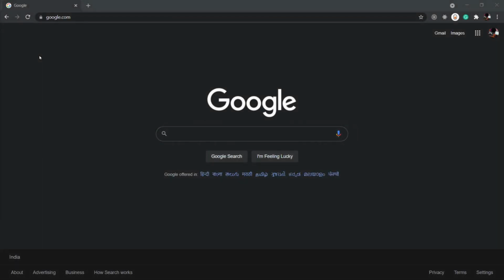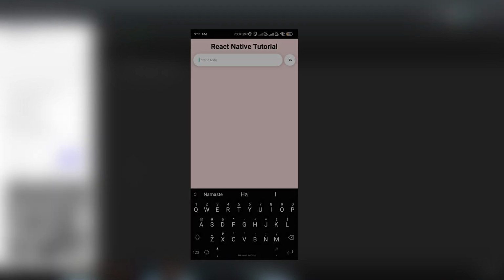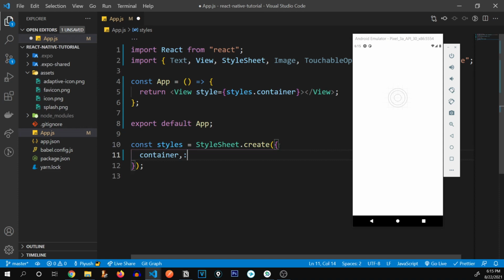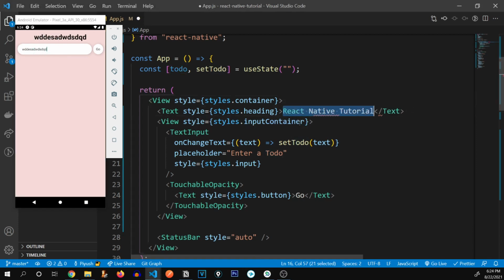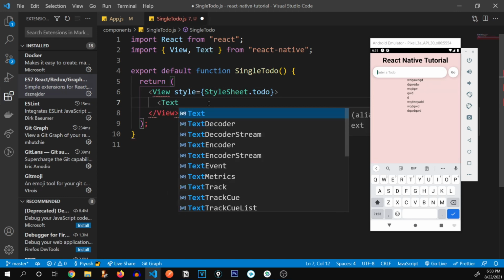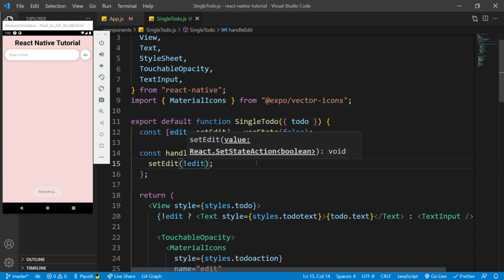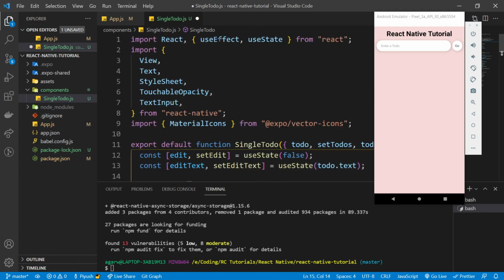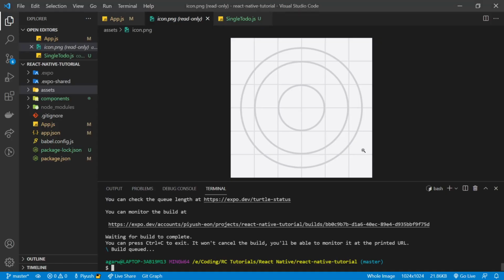React Native Tutorial for Beginners with Project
Learn React Native with Project in one video targeted towards absolute beginners. We will understand concepts of react native and expo such as view, flatlist, text, stylesheet, asyncstorage, etc all while creating a todo list project.

00:00 Intro
00:51 Environment Setup
01:40 Install React Native
02:29 Android Studio Setup
04:45 Expo Snack ( optional )
05:31 Initialize new React Native Project
06:27 Testing apps in your phone
07:07 Starting the App
07:19 Folder Structure
08:02 React Native Basics
13:02 Building Our Project
42:04 Deployment and Building APK
44:51 News App in React Native
45:14 Important Announcement